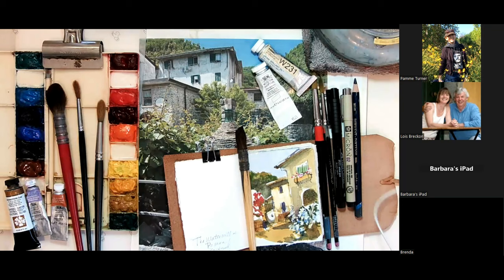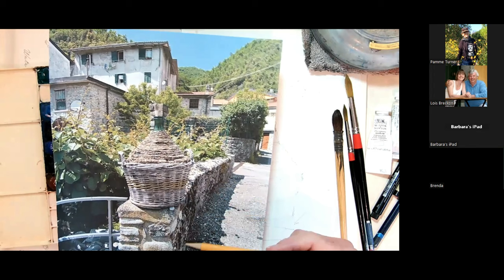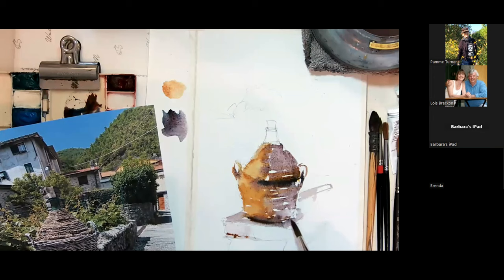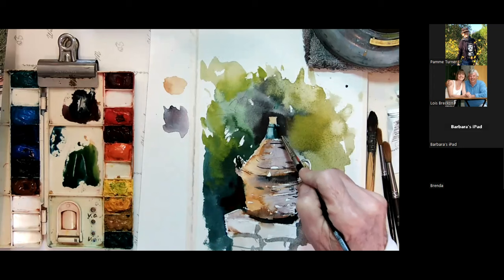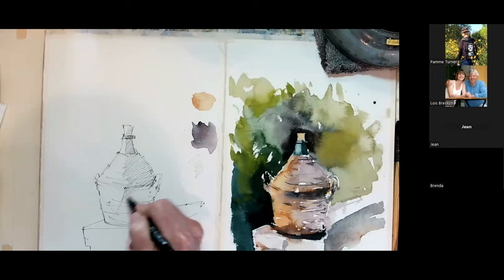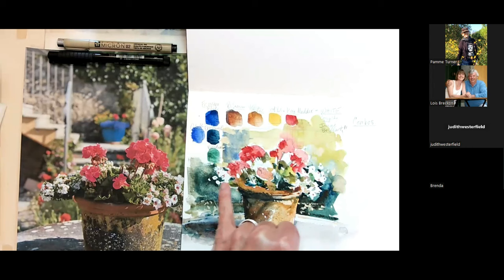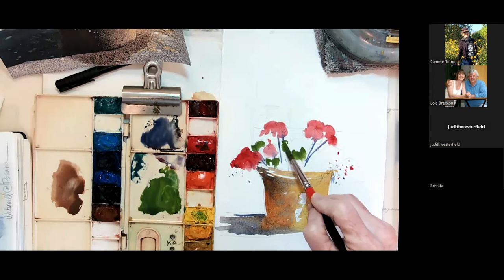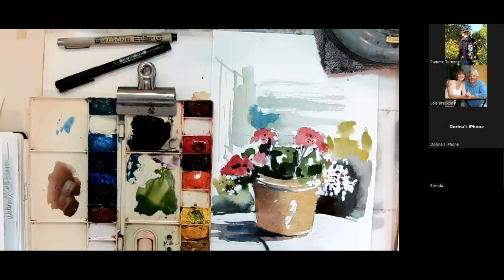painting in your own backyard, with Pamme Turner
Join Pamme Turner, painting tutor at The Watermill at Posara, for her online session painting mini subjects en plein air in your own backyard.  You can find out more about Pamme and her 2024 course at the mill (24 to 31 August 2024)
00:00:00 introduction
00:04:02 demijohn
00:20:02 Q&As
00:21:41 line drawing, and more Q&As
00:49:31 flowerpot